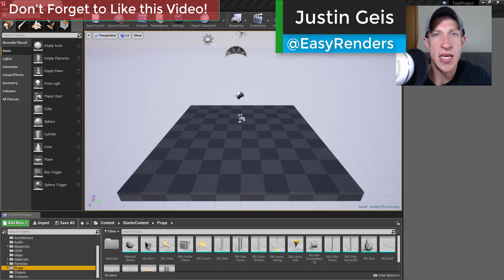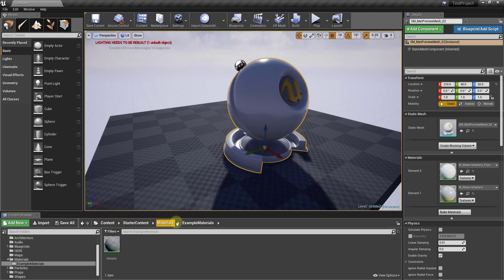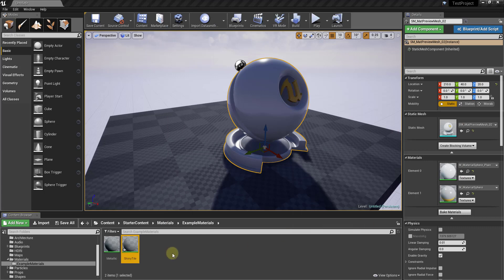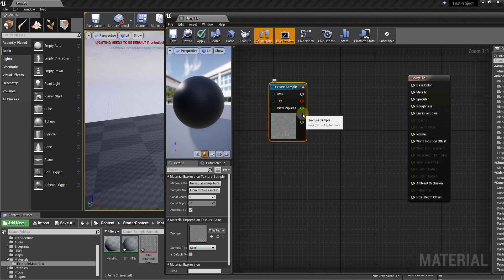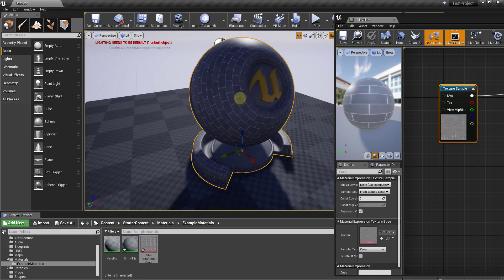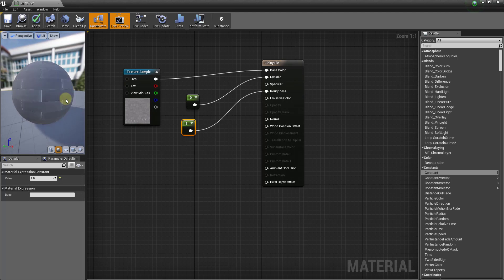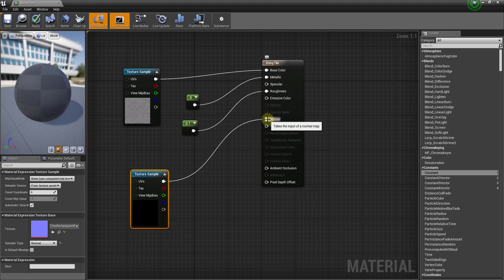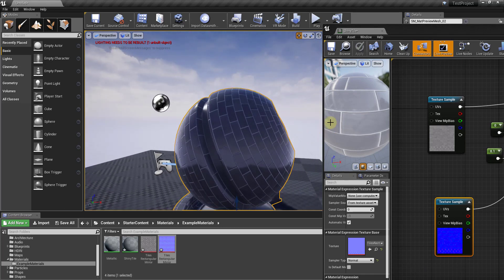Getting Started IN UNREAL ENGINE 4 (Ep 6) - CUSTOM MATERIALS in Unreal Engine with Texture Images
In today’s video, we’re going to talk about adding custom texture images to your actors in Unreal Engine!

Last week we talked about how to create a simple custom material in Unreal Engine, as well as how to apply different materials to your various actors.
This week I want to talk about how to add custom texture images.
Let’s go ahead and start off by creating another example material. In this case, we’ll just right click and create a material, and call it something like “Shiny Tile.” Then, go ahead and drag it in and apply it to your object.
We can edit that by double clicking on our material. This will bring up the materials editor. You’ll note that right now, you have all the materials properties open, but nothing associated with them yet. We’re going to have to bring in a texture image to associate with our properties. In this case I’m going to bring in a tile material that I imported from Poliigon.com, but you can really bring in any image you like.
To do this, I’m simply going to drag it in from the folder where the image is kept. You could also import a folder full of images if you wanted to.
Now, I can drag that image into my material editor.
Note that that shows up now as its own section in the editor. There are a number of nodes coming off of this one, but in this case, we’re going to start by focusing on one – the texture sample. We’re going to drag this over and connect it to the base color node. Notice that when you do this, suddenly your material updates in the material preview, so that it’s now mapping your material on top of your preview sphere.
You may notice that this doesn’t update in Unreal Engine until we press the “Apply” button.
However, you’ll notice that the image so far isn’t that realistic, so we’re going to apply a few more things to adjust the way this material looks. To start off, let’s apply a normal map. Lots of material websites include a normal map that makes your surface look more bumpy and realistic. In this case, we’re going to drag our normal map over into our materials folder. Note that Unreal Engine recognized this as a normal map and imported it as such.
Now, let’s drag that over into our material editor. From there, simply connect the node from the normal map over to the ShinyTile material. You can see how now the material is showing some more bumpiness.
Finally, we can also plug some constant values into our metallic and roughness to adjust the way these materials look.
That’s a general overview – there are a lot more advanced things we can do that we can get into in the future, but this should at least get you started.